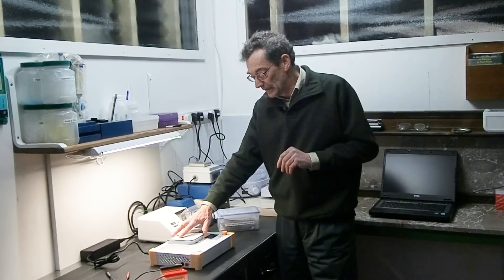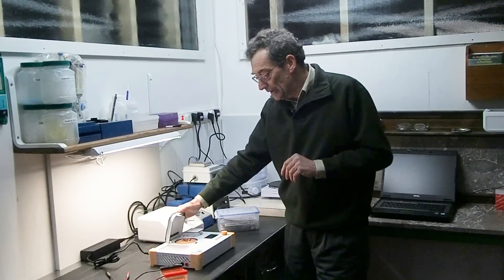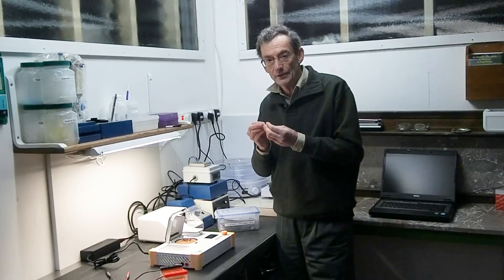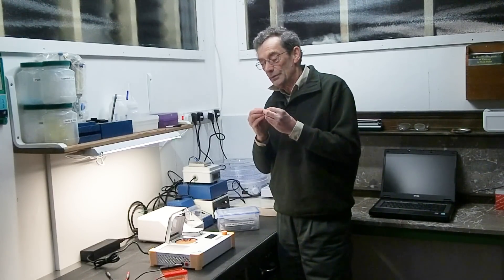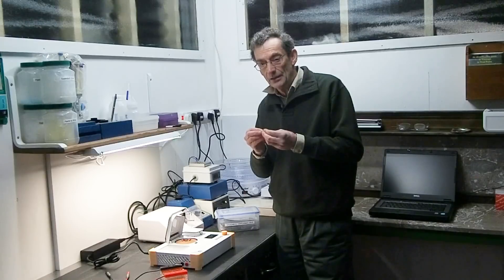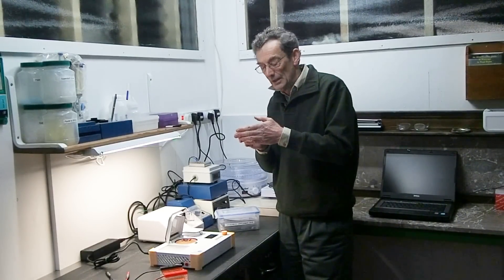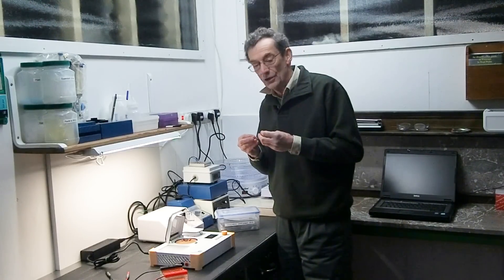Recording Fungi for local citizen science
David Harries is a fungus enthusiast. As part of the Pembrokeshire Fungus Recording Network, he documents and collects fungus fruit bodies. Using Bento Lab, the team extracts fungal DNA from tiny specimen fragments, and isolates and verifies a “barcode” section of the DNA from each sample. Working with a local university, these samples are then sent away for sequencing. The information gained from the DNA sequences, combined with field observations and microscopical characters, contributes to a better understanding of the relationships between fungus collections in Pembrokeshire, UK.